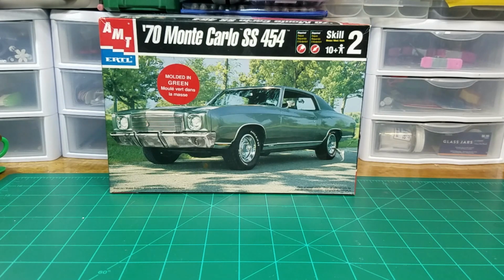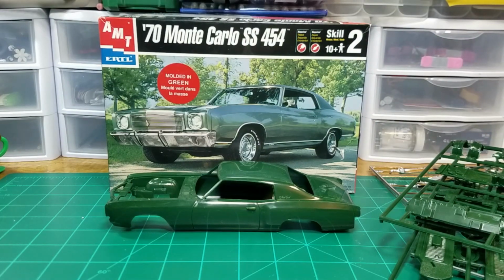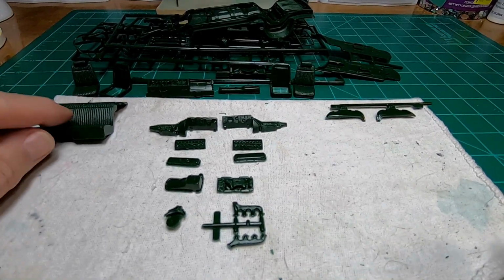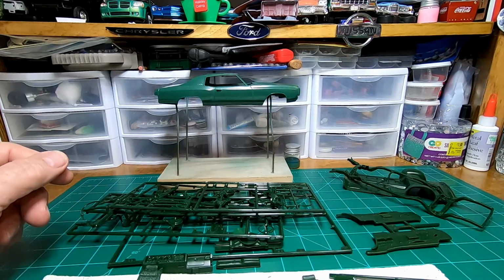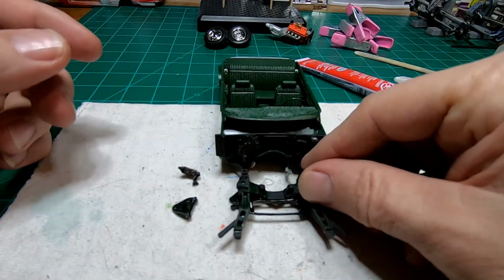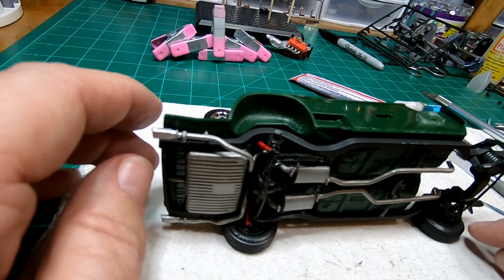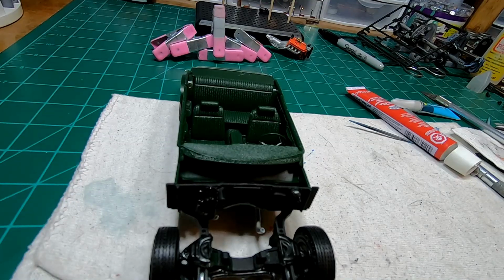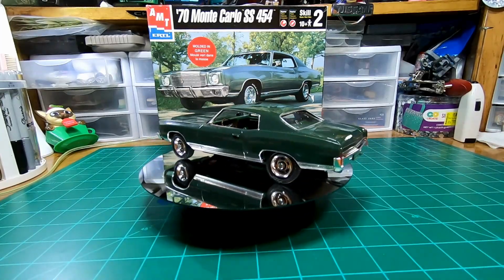1970 Chevrolet Monte Carlo SS 454 by AMT/ERTL - Episode 50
Due to circumstances beyond my control, I had to take down the previous version of this build video. Here is the re-edited version. Sorry for the confusion.
Video was originally Aired on Mar 6, 2023

Today on the WorkBench I am building the 1998 edition of AMT/ERTL’s 1970 Chevrolet Monte Carlo SS 454.  As you could see in the thumbnail this kit is molded in green. I like the color of the plastic on this particular kit and I wasn’t going to paint his car. I was just going to add the decals and clear over the body.  So, when I shot the clear coat on it I got a huge surprise!!

Even after test spraying the clear on a piece of sprue, this clear coat of choice began having a feast on the bare plastic. Well, that set me back about two weeks because now I had to strip the clear off and start fresh. Well, everything survived this catastrophe except for the hood. After all of this mess I was now forced to lay down a fresh coat of paint on the body.

Watch the video to see how this all turned out!

I hope that you enjoy watching this video as much as I did building the kit.

Kevin

Video Editing Software used:

Corel VideoStudio Pro 2020 64 bit.